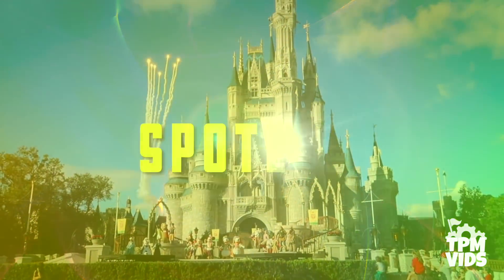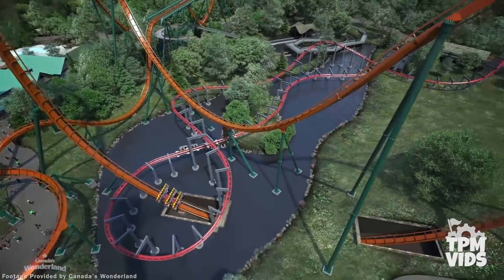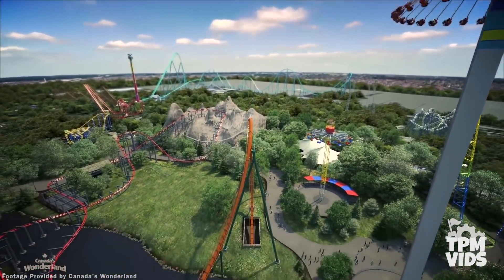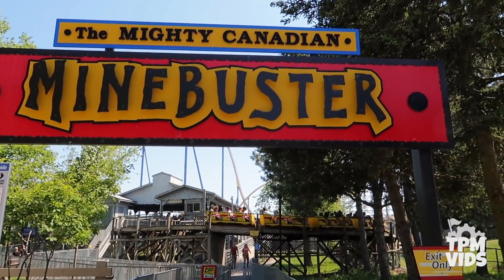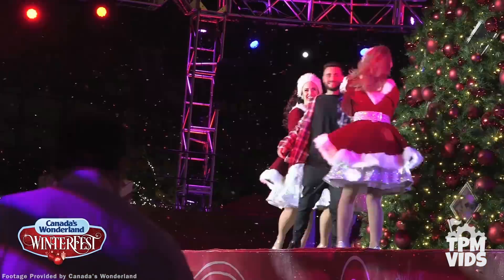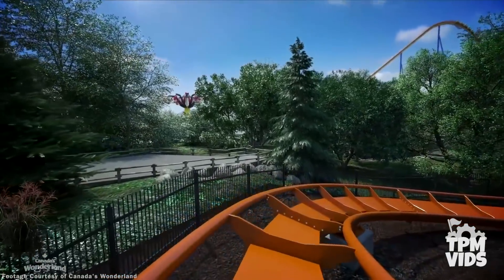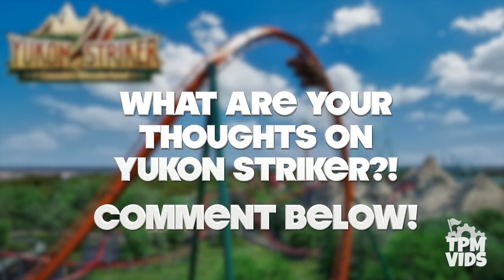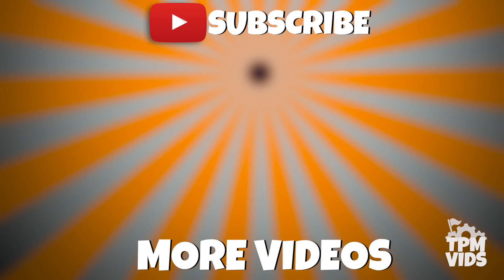Yukon Striker NEW Dive Coaster for Canada's Wonderland 2019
Canada's Wonderland announced their new additions for 2019 which includes the record-breaking B&M Dive Coaster Yukon Striker. Its the fastest, tallest and longest B&M Dive Coaster in the World! Winterfest will also be a part of the 2019 season! Canada's Wonderland, located in Vaughan, ON just outside of Toronto, is a 300-acre theme park with more than 200 attractions including 16 roller coasters (17 in 2019), and is the home to Splash Works, a 20-acre water park. Canada’s Wonderland is owned and operated by Cedar Fair Entertainment Company!

Social Media!

*Have a video you want to share? Submit it here!*